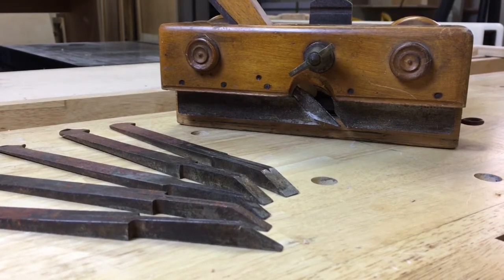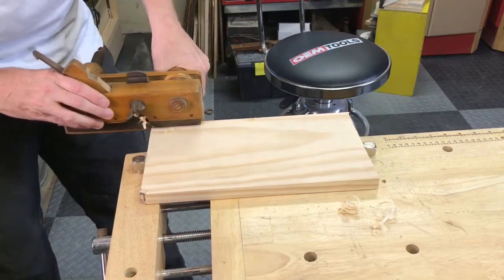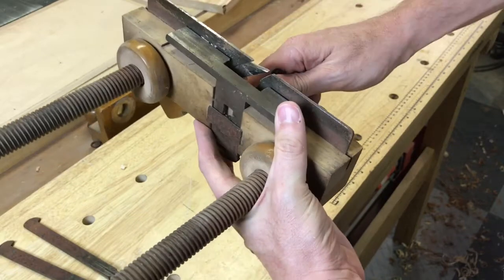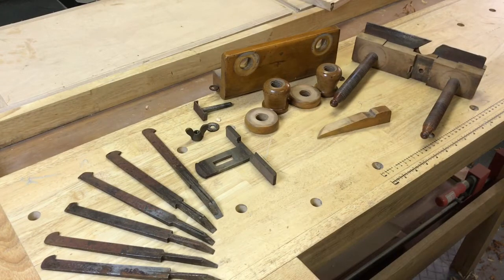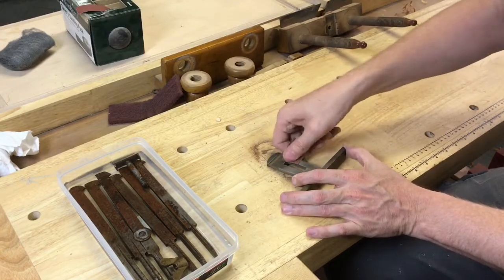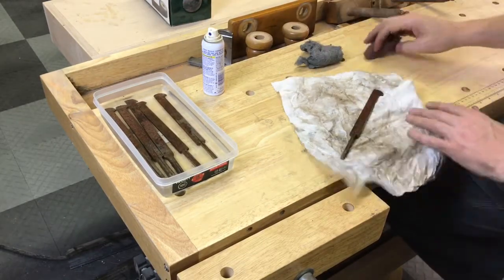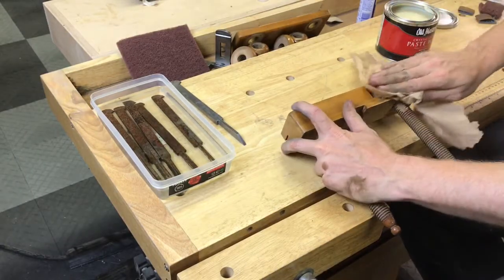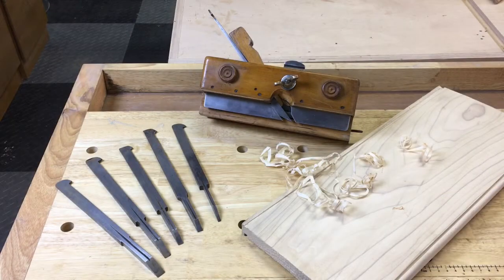Plow Plane Restoration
My attempt at restoring an old plow plane.